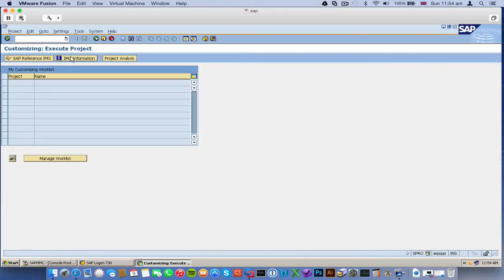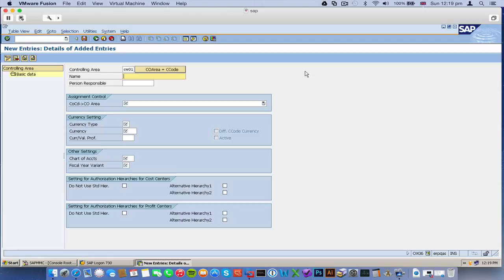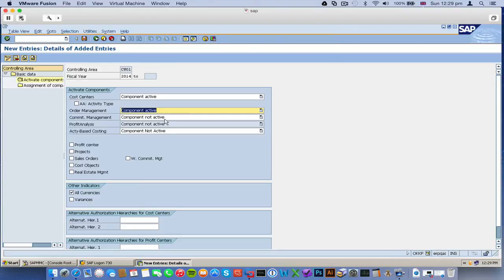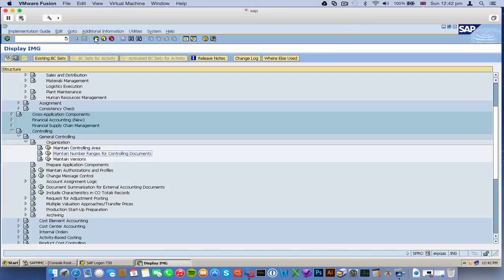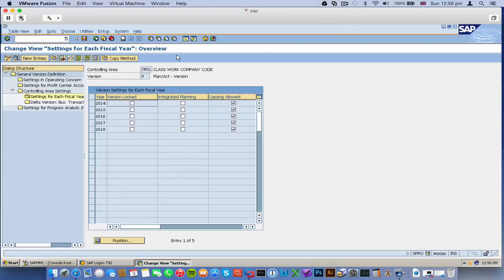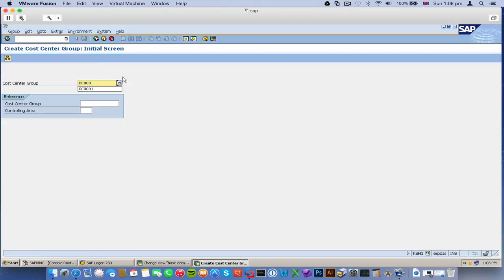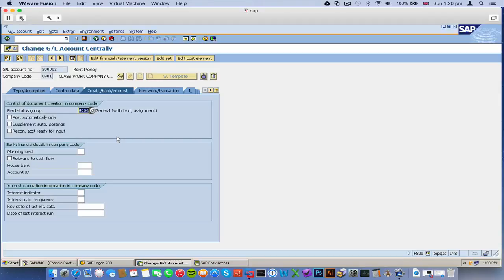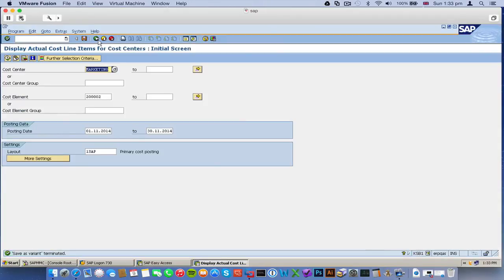SAP FICO Week 12 Part 2 NEW